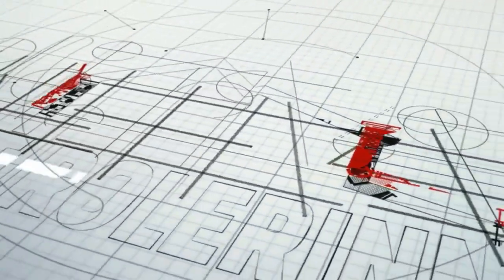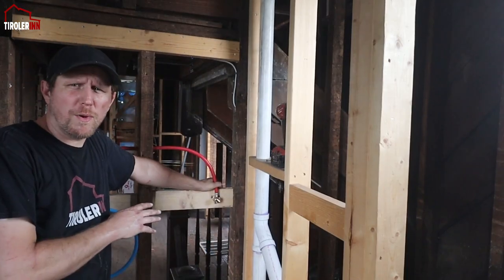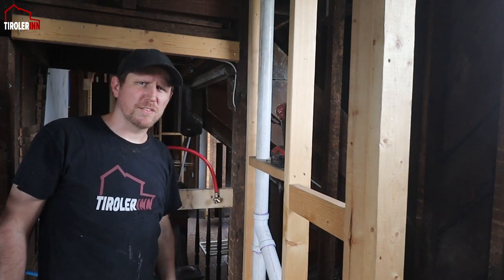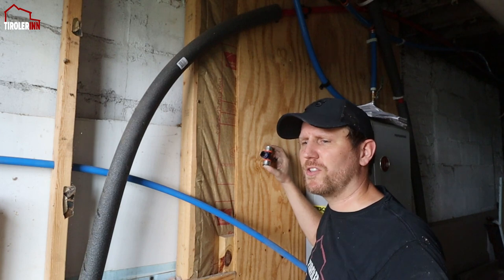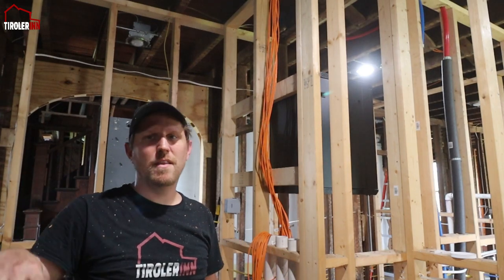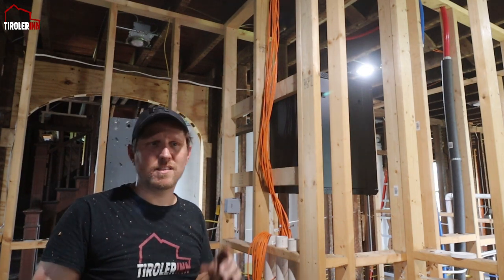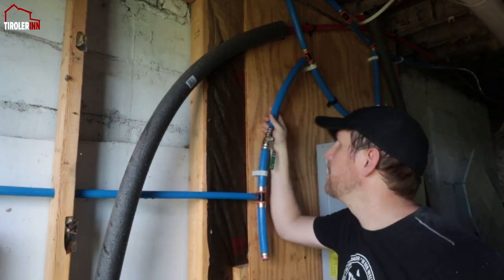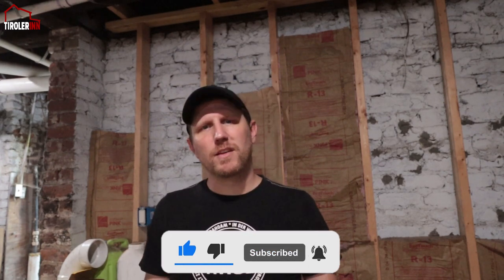Running Water in our 100 year old Victorian Home - Part 2 - TirolerInn the Renovation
We add another branch in our cold water line for outdoor water hose bibs, install a line to our freeze proof faucet outside, get soaked doing so and run some more CAT6 cables in the attic master bedroom.